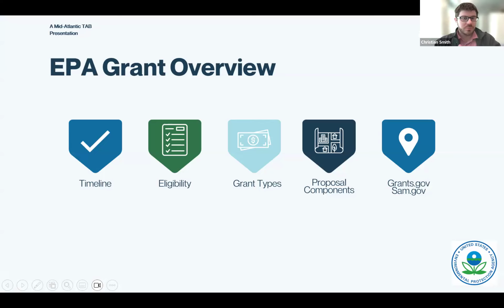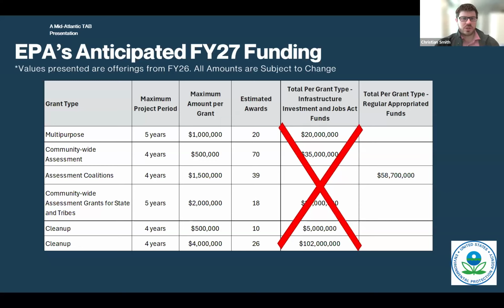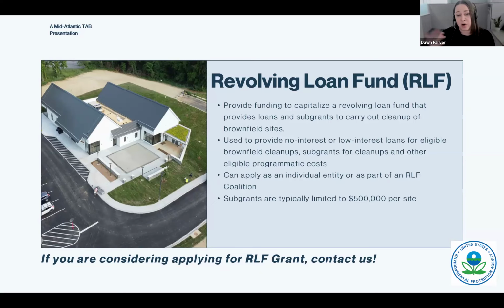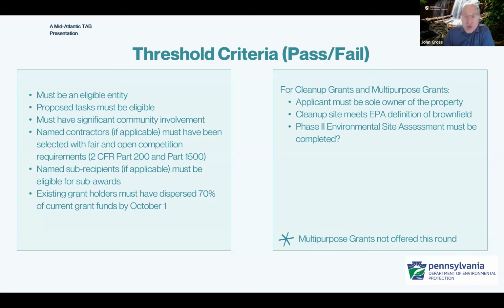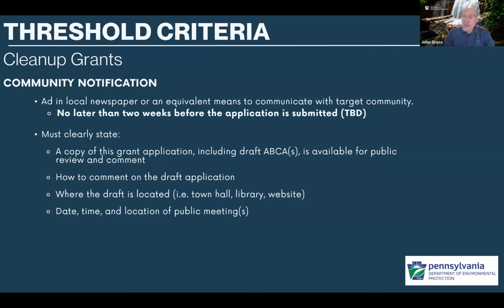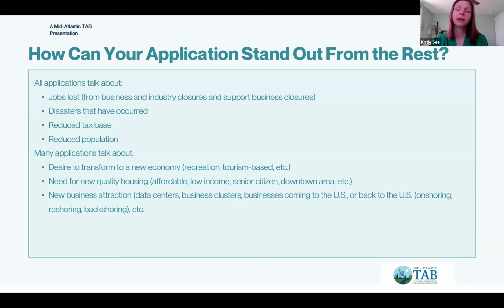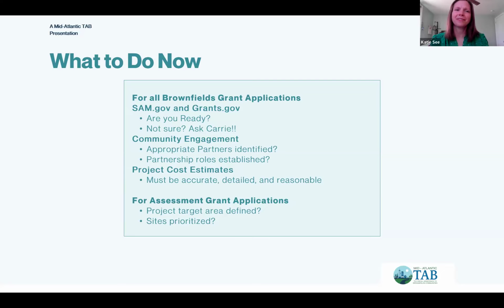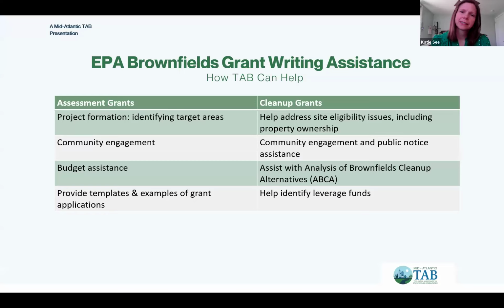EPA Grant Writing Workshop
This interactive workshop will provide information on preparing early for the next round of U.S. Environmental Protection Agency (EPA) Brownfields Grants. At this training, representatives from Mid-Atlantic TAB, PA Department of Environmental Protection (DEP), and EPA will be available to answer questions on the application, assessment, and cleanup process; getting your AAI in order now; the power of a debrief; and tips on building a compelling story that will lead to a successful redevelopment project.